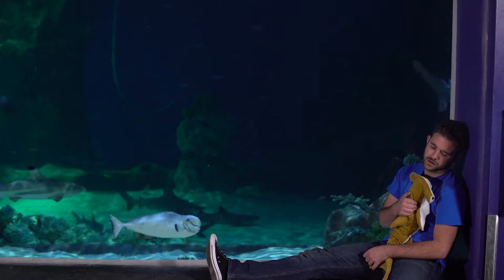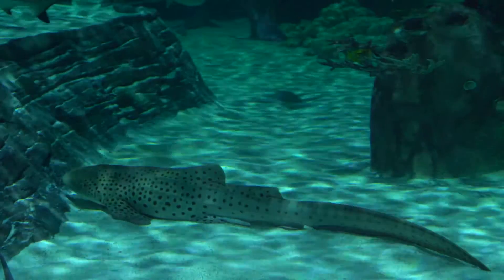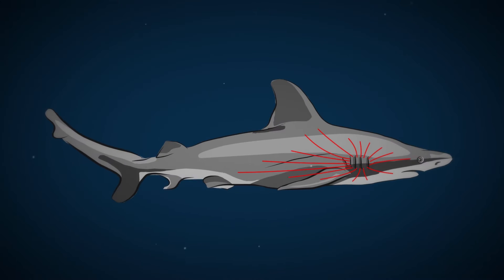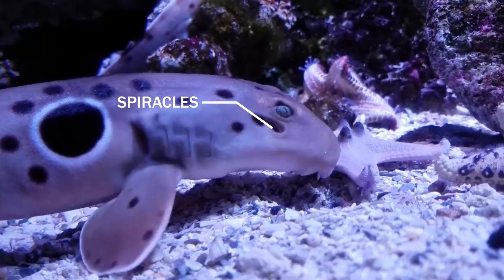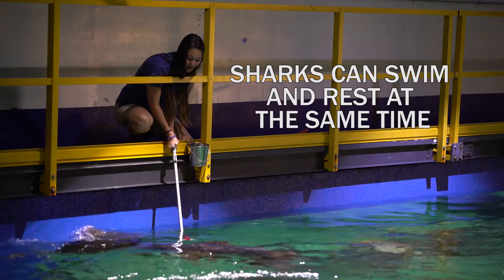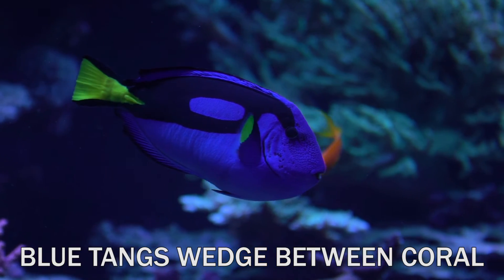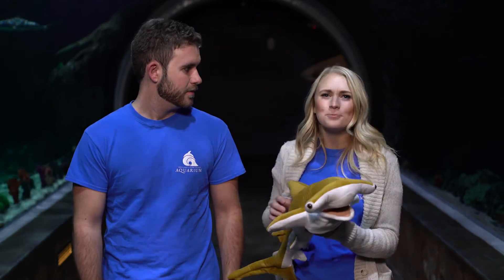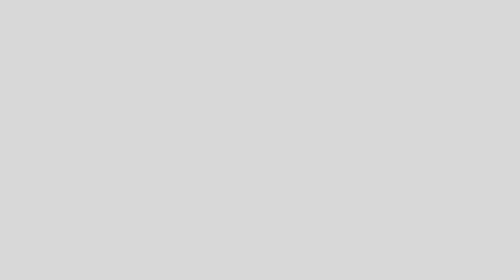Do Sharks Snore?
Sharks have to keep swimming to breathe. Or do they? If this is true, how do they sleep? And do they snore? Join us as we explore these questions and discover how sharks, and many other fish, get their beauty rest.

Special thanks to Spy Hop Productions and staff of Loveland Living Planet Aquarium for their immense help on this project.

Starring: Jakell Larson, Robert Blair
Animal Expert: Tiera McAdam, Skyler Bernier
Vodcast Creation Team: Lora Eschtruth, Peter Bergeson
Cinematographer and Editor: Phase 2 Productions
Graphics/Animations: Josie Cordova
Producer: Christian Burrell
Director: Ariane Audd